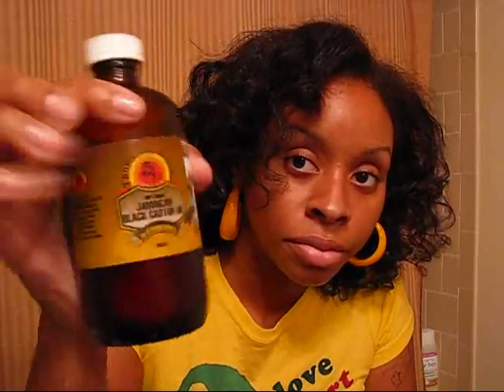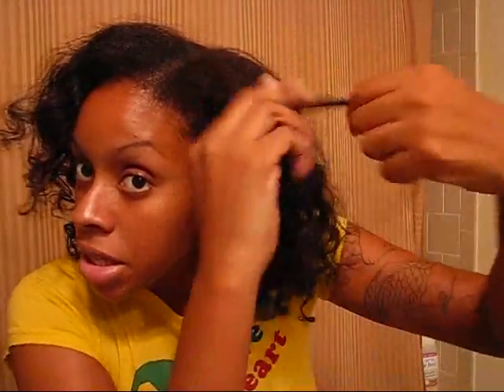Shawnta715 VLog #5-How long did it take and other questions